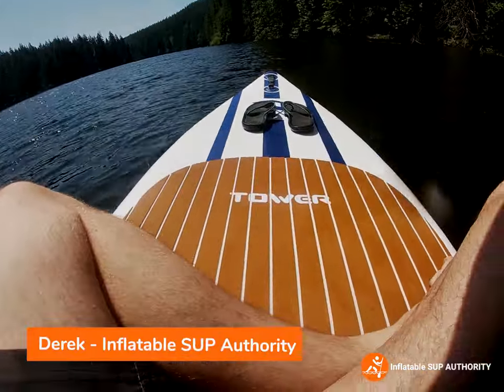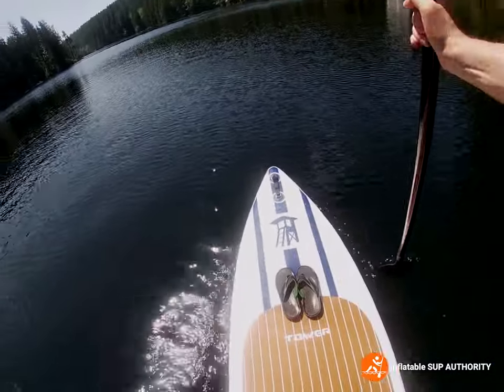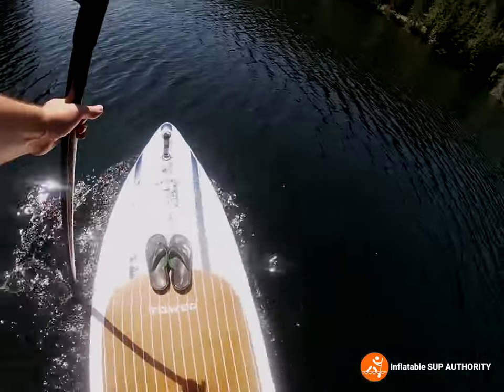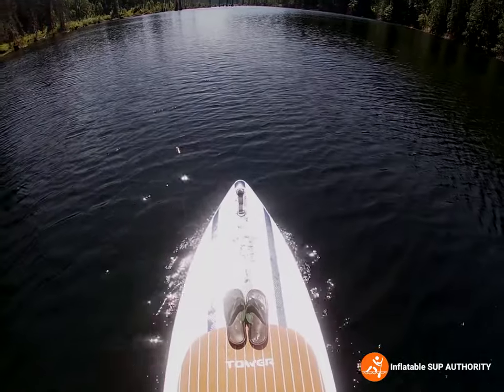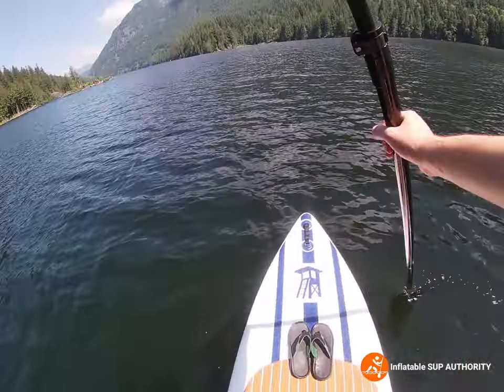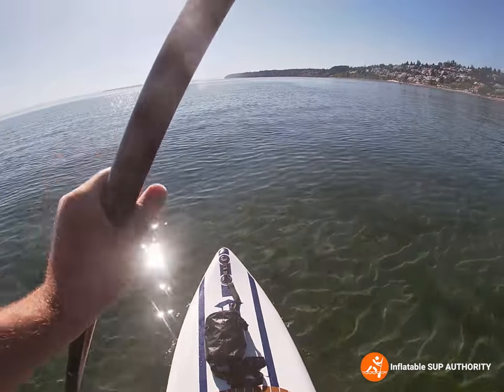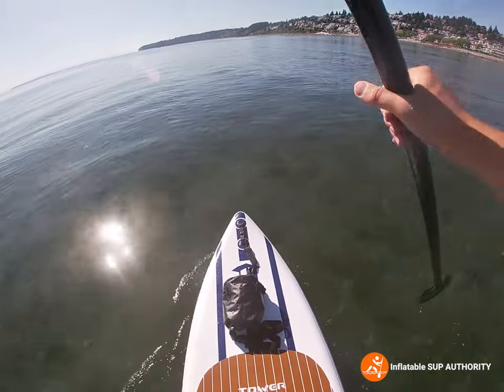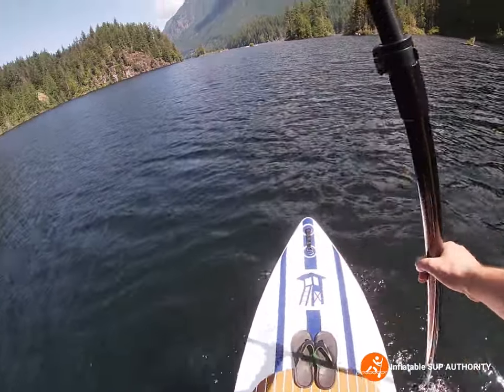Tower Inflatable Paddle Board On Water Performance Review | Tower Yachtsman/ Adventurer 2 SUP Test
It's time to test the Tower Yachtsman on the water and see how it compares to other budget boards.

How is it's stability? Can it maneuver well? How fast can it go? Is it Beginner Friendly?  All these questions and many more are answered here.

Time Stamps
0:00 - Introduction
0:26 - Differences Between Yachtsman and Adventurer 2
1:08 - How to Stand
1:50 - First Impressions
3:20 - Tower Yachtsman Price
4:01 - Yachtsman Stability
4:32 - Yachtsman Maneuverability
5:40 - Yachtsman Speed
7:12 - The Tower Paddle
8:58 - Ocean Paddling Test
10:40 - Summary
12:37 - Bonus Footage